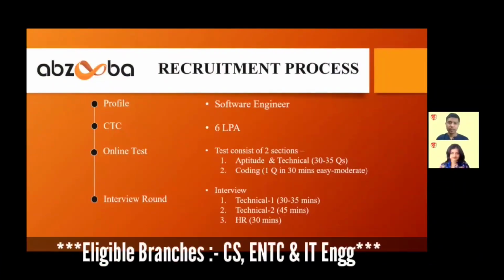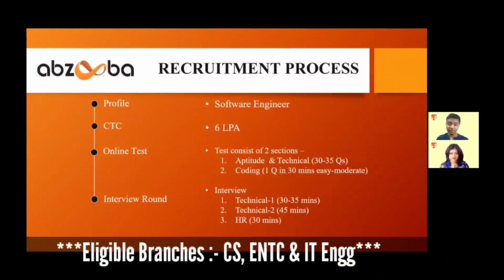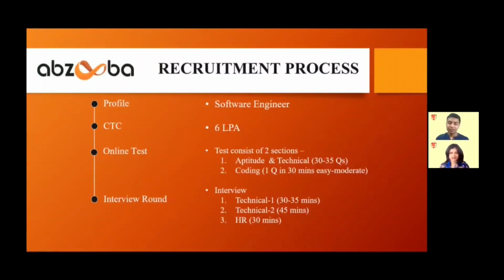Abzooba - Placement Interview Experience | 2021 | #16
Hi guys, Welcome to another segment of the Placement Interview.
We will be discussing the recruitment process of Abzooba and our friend
Khushboo will be joining us to give an insight into the whole process and provide some tips as well.
You can connect with her via her LinkedIn handles!

Timestamps
00:00​ Intro
00:38​ ​Recruitment process
01:26 Intro Khushboo
01:54 The Process
05:48 Summary of the process
06:06 Working as Trainee!!
06:50 Tips
07:50 Thank you
08:10 IMPORTANT!!!